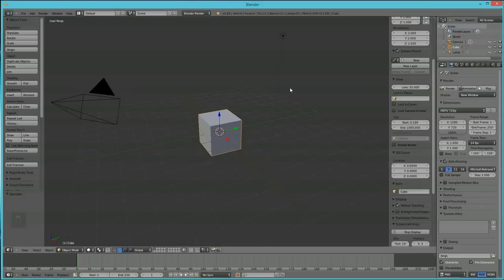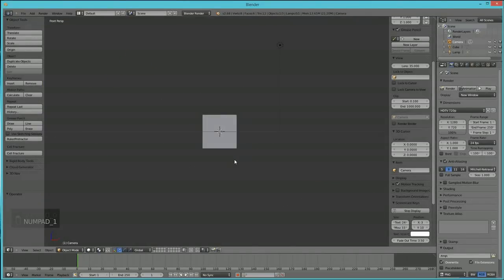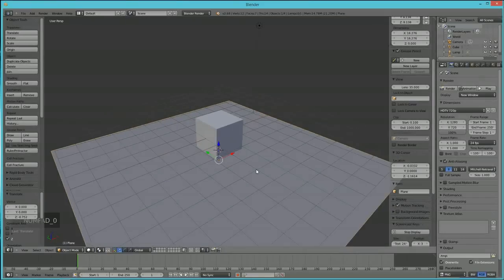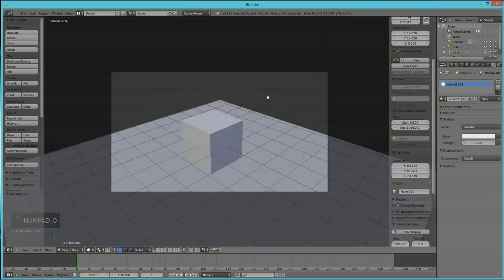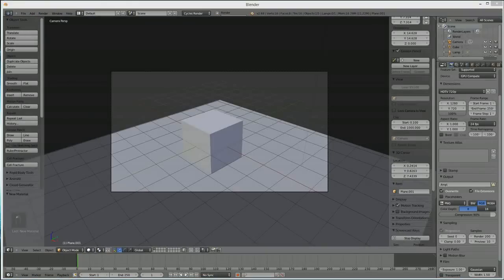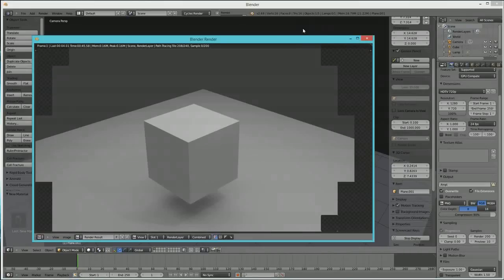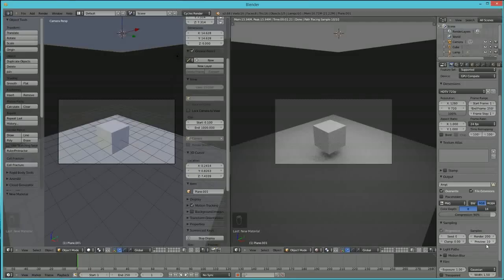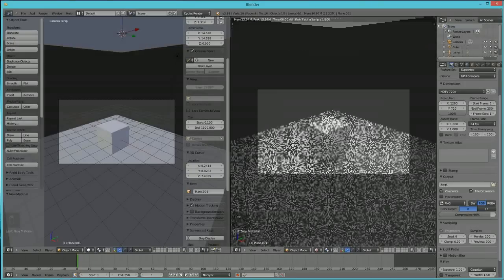Blender 2.68 Super Easy Very Basic Cycles Render Tutorial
Quick Easy and very basic tutorial for absolute beginners to blender who don't know about one of the most spectacular features in Blender the cycles render-er.